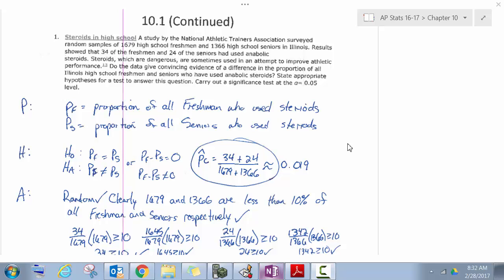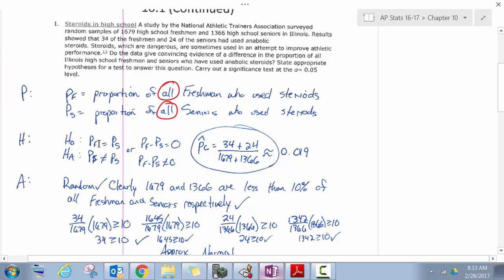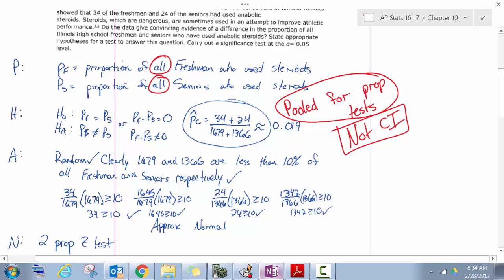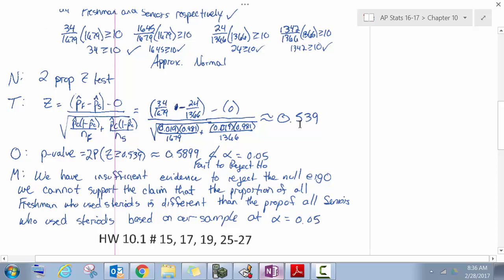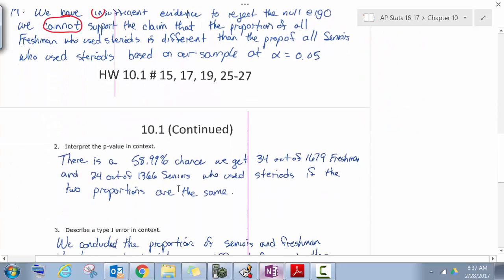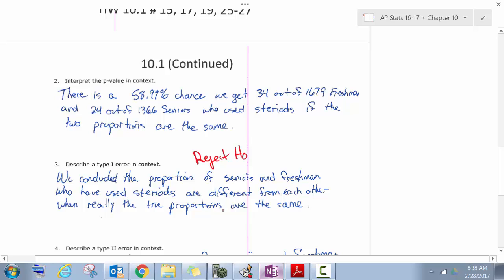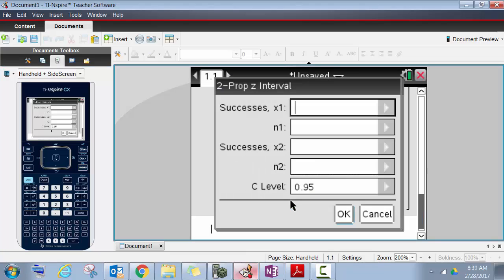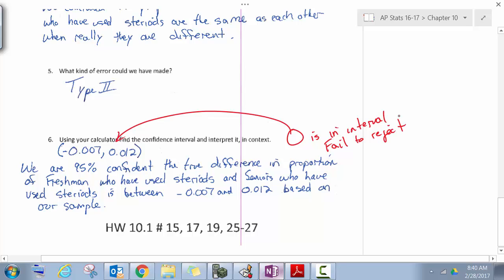10 1 2